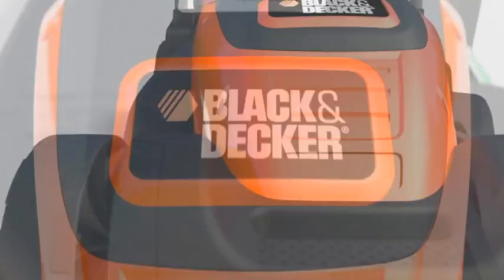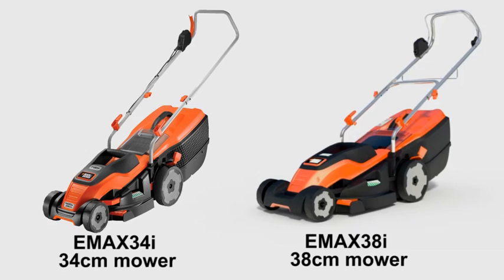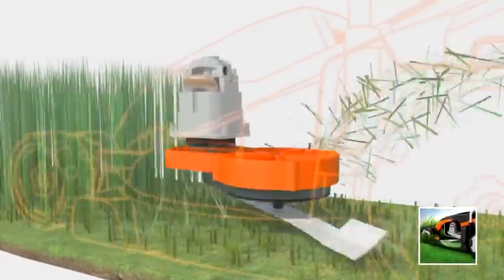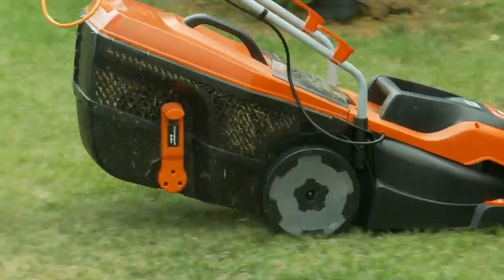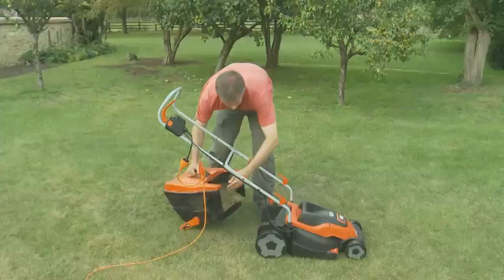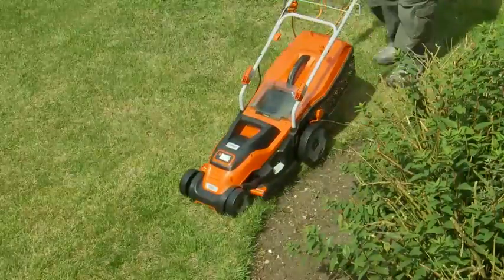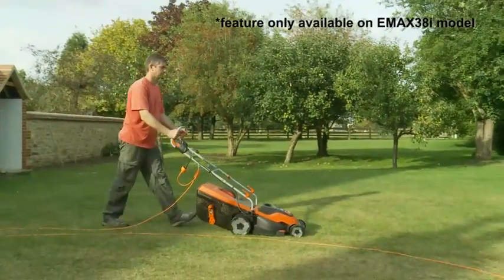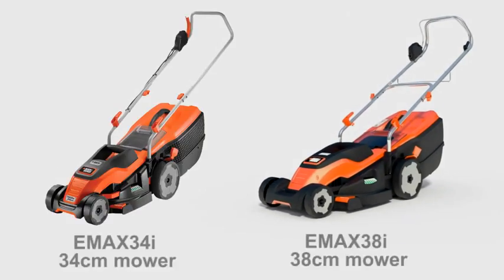Black & Decker EMAX34i & EMAX38i Electric Rotary Lawn Mower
• Compact&Go: Collects 30% more grass for less time spent emptying..small box convenience, big box capacity
• EdgeMax: closest edge cutting
• E-Drive: High Torque, High Performance cutting system - stall free cutting of tall & damp grass
• Bag Full Window: know when the grass box is full..know when to compact
• Height Adjust: Soft Touch' technology adjusts the height of cut with a single movement
• Low profile design allows for improved access under shrubs & furniture
• Integrated carry handle makes it even easier to lift & move around the home
• ErgoSwitching. Low fatigue switching moulds into the hand
• Handles quickly fold down to reduce the footprint for easier, more compact